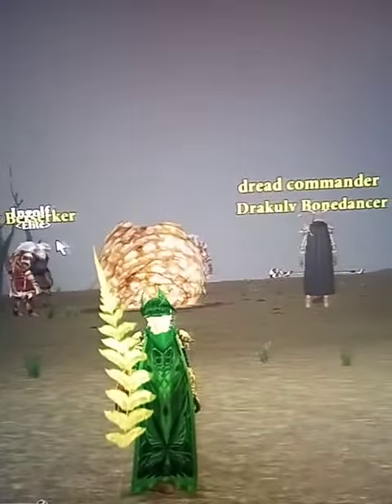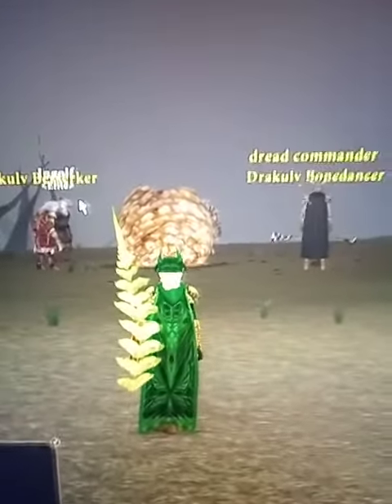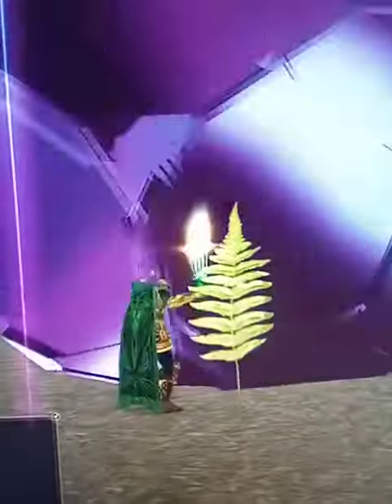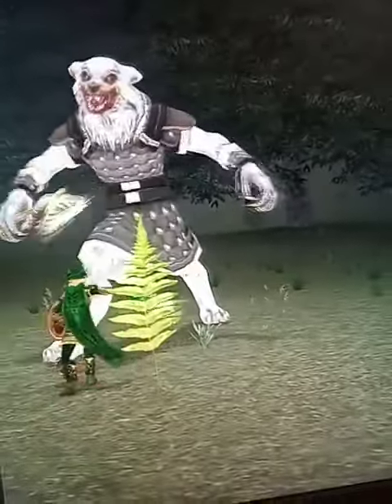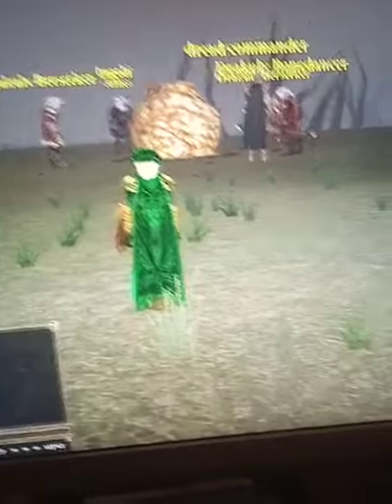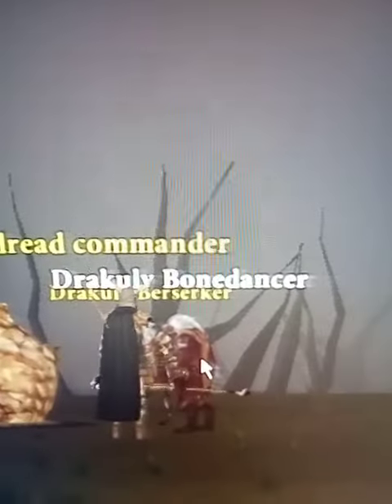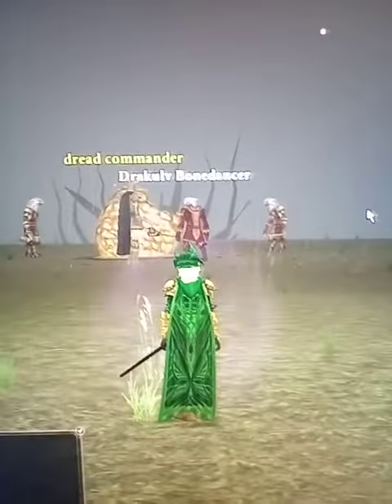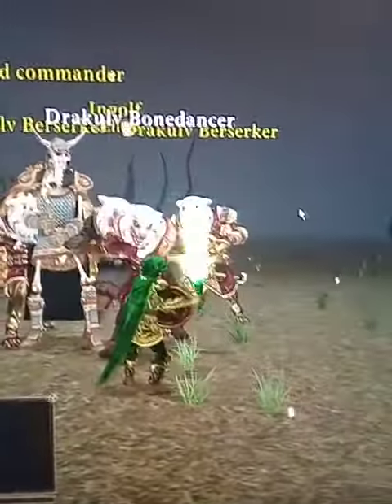Dark Age of Camelot: How to Solo the Curse Prologue Step for Midgard Curse Campaign